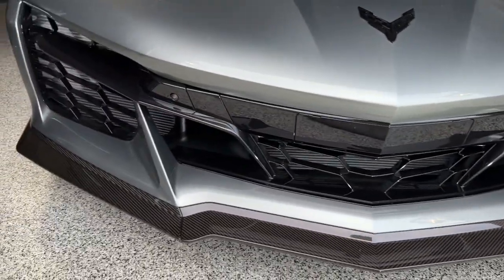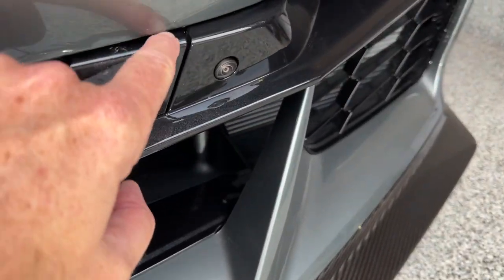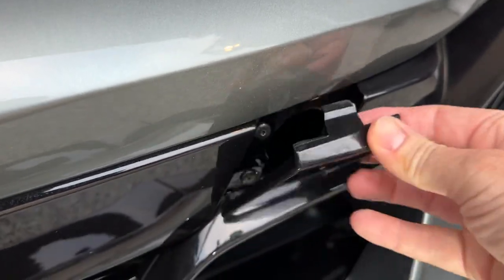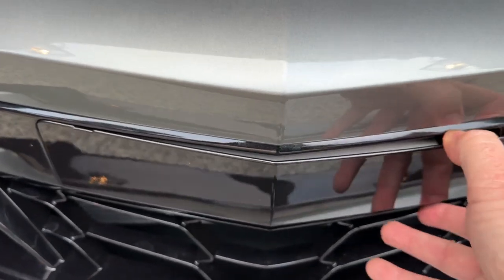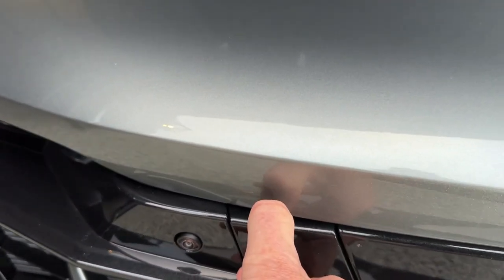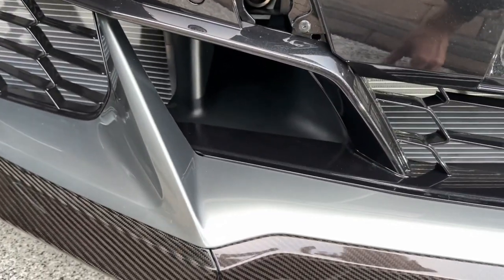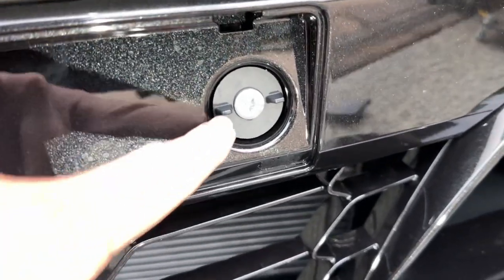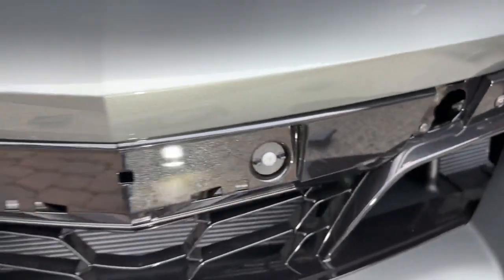C8 Z06 Front License Plate Removal Mod - Insane Improvement!